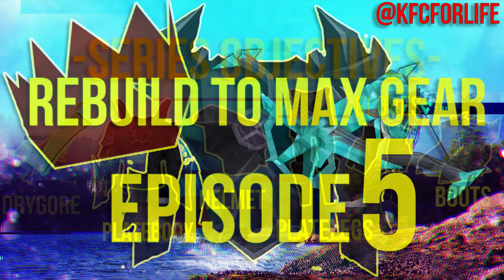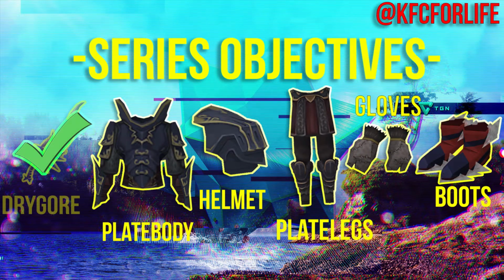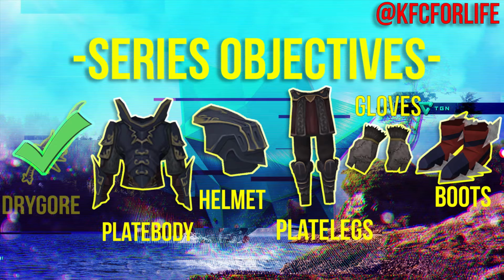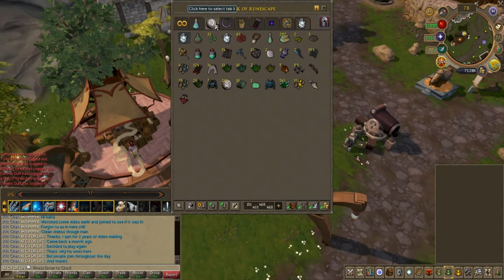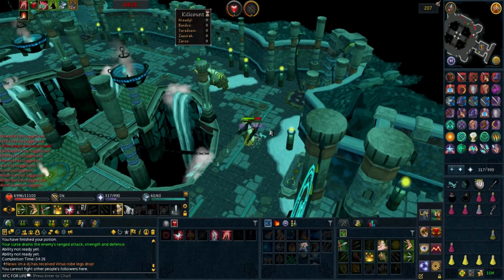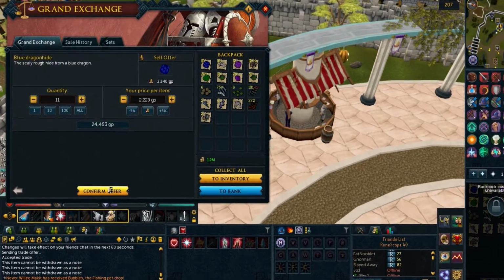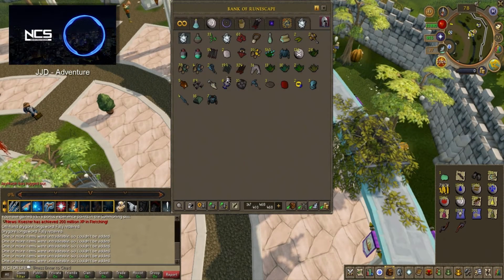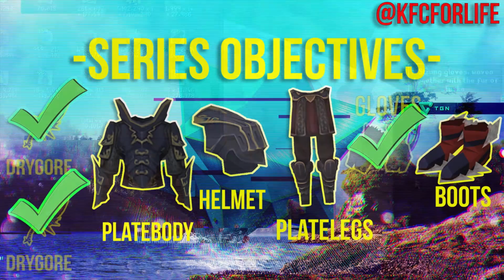Rebuild To Max Gear Episode 5 Runescape - KFC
Song Used in the Video

Runescape is owned by JaGeX Ltd. I do not claim i own it.

"Runescape 2007" "runescape" "2007" "the 2k7 experience" "the pure experience" "pure" "1 def Pure" "maxed pure" "maxed" "pking" "pk" "zerker" "berserker" "loot" "bank" "hybrid" "money" "glitch" "eoc" "runescape 2k7" "runescape '07" "07scape" "chris archie" "chrisarchiers" "no1s perfect" "pk video" "pk commentary" "guide" "how to" "best" "new" "money making" "training" "jagex" "funny" "troll" "top 10" "pk"